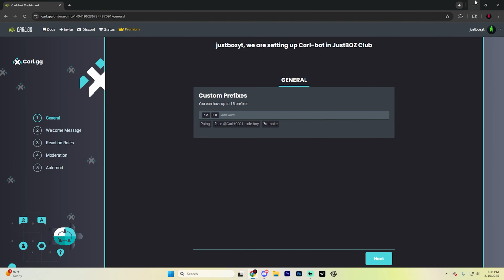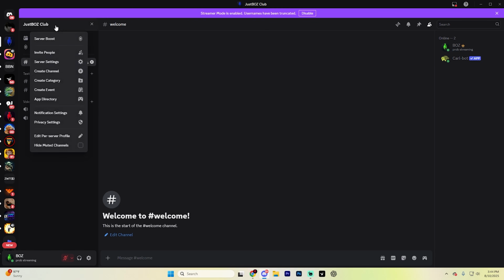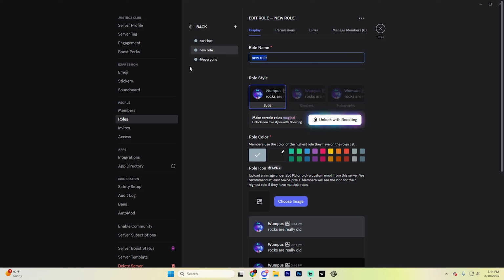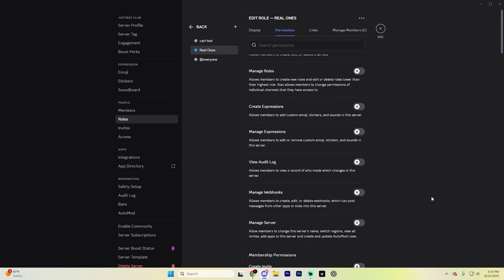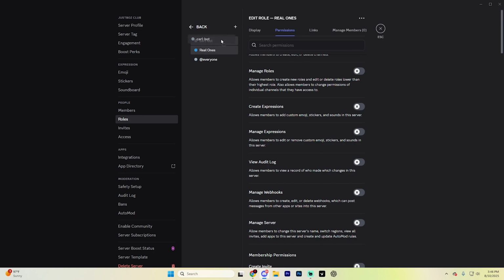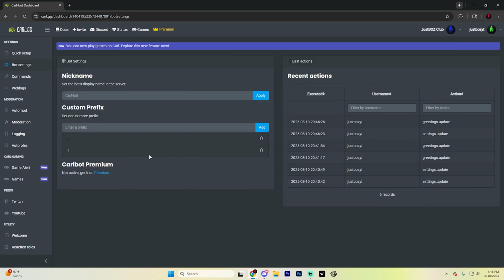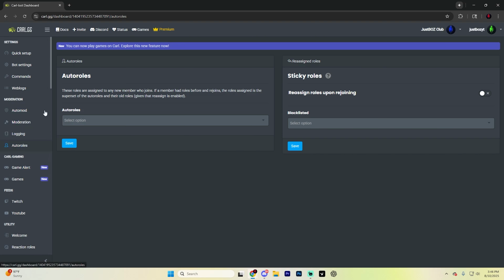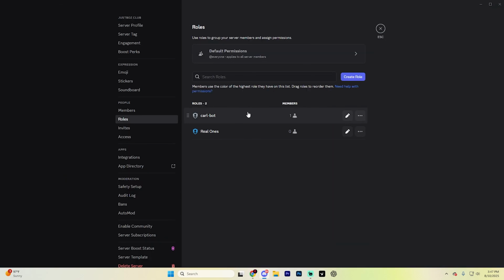How To Setup Auto Roles With Carl Bot In Discord - Step By Step